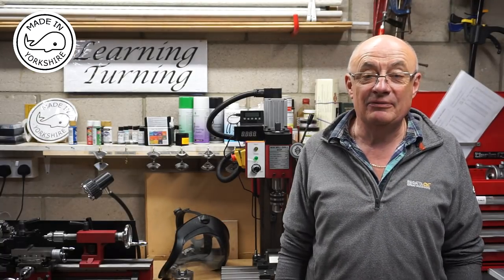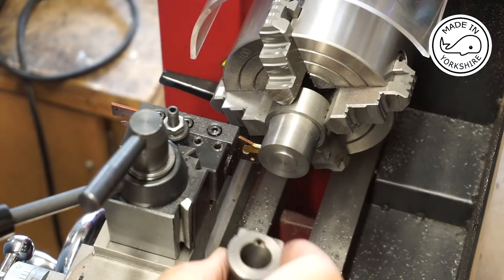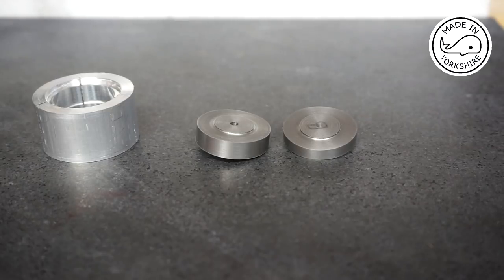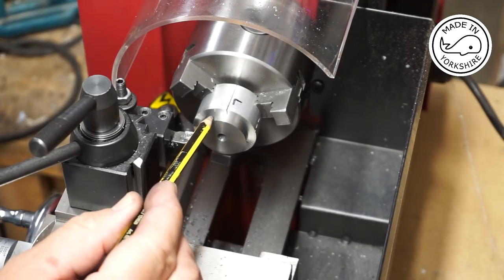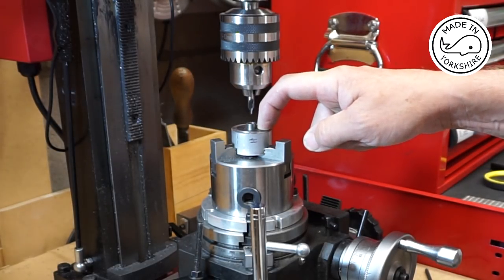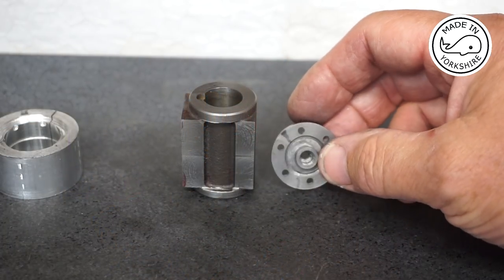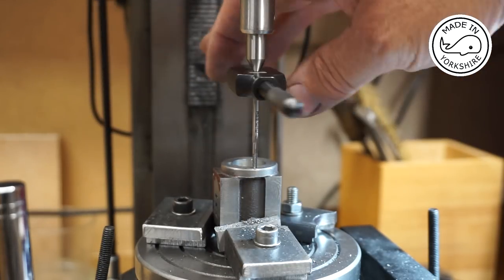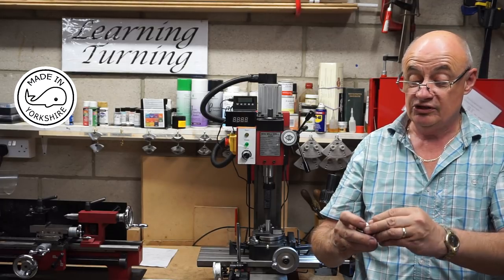MT22 Part 5 - Making Stuart S50 Steam Engine Cylinder Covers. By Andrew Whale.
So - I decided to make a Stuart S50 Engine! I like challenges!
This video is Part 5 of a series, which shows me machining the Cylinder Covers.

To machine the covers I used both my Sieg SX2P mini mill and Sieg SC3 mini lathe.
I got a little concerned when making the 7BA threads in the cylinder, as the bolts supplied didn't fit very well.
I later realised that the bolts supplied were 8BA - the wrong size! What a relief!

- Associated Production Tools Ltd. I have purchased a number of tools from them and so far I have had no complaints! £20:00ish for a good quality R8 collet chuck seems good to me.

I am trying to follow Tubal Cain's instructions and you can download copies from Model Engineers website.

I am a novice when it comes to engineering, but I hope my videos will inspire others to give it a go.
I really like challenges and I think it is a great way to learn and keep the old brain active.
Cheers!